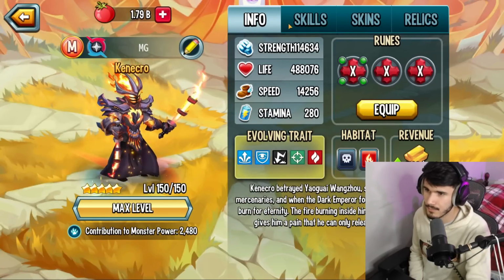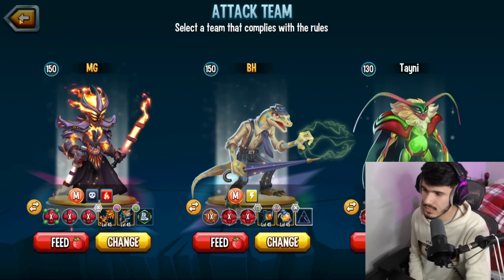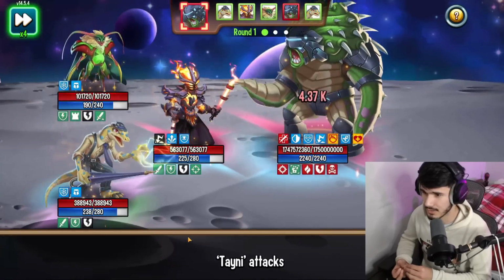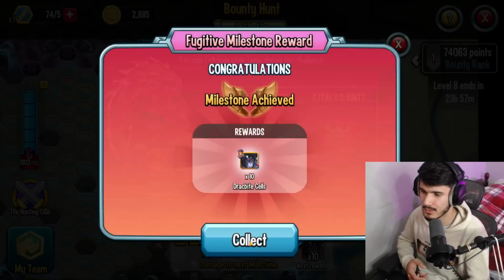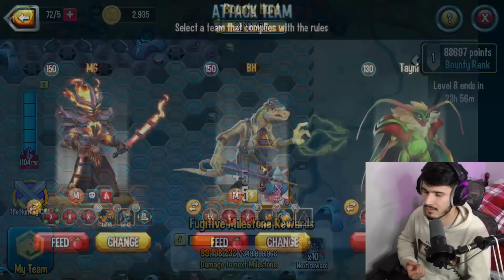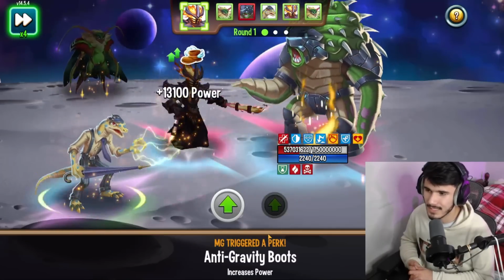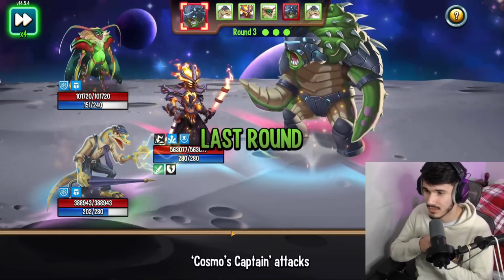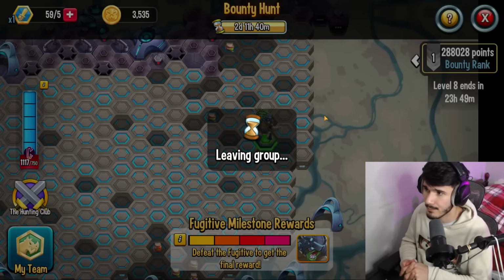This is The BEST FREE TO PLAY Team To Use in This Bounty Hunt!!! | Monster Legends Gameplay